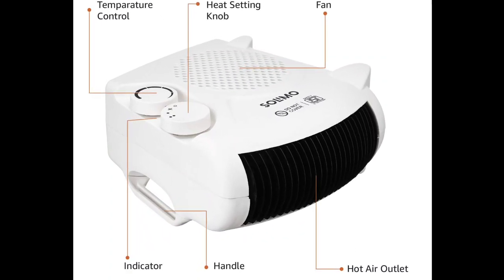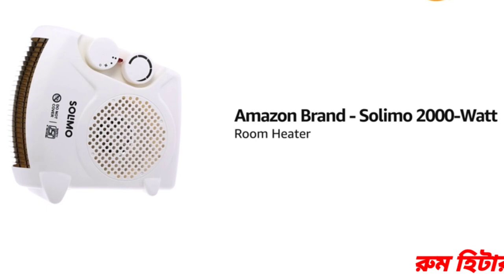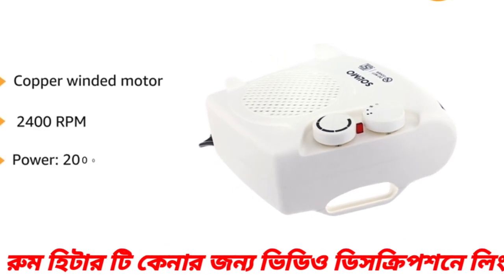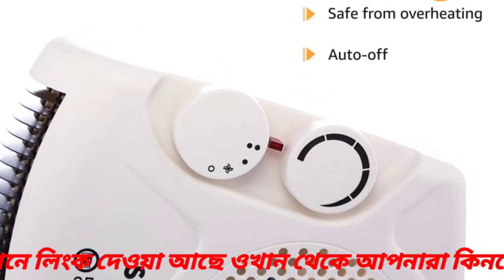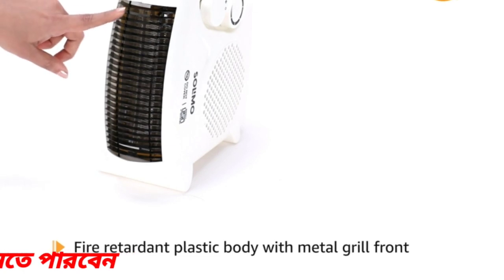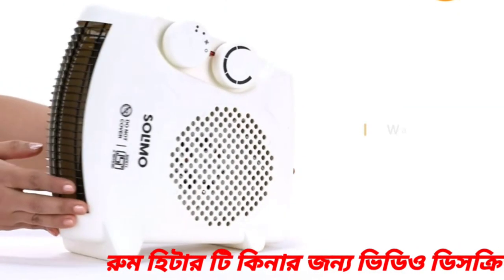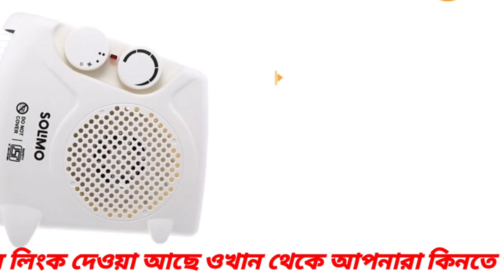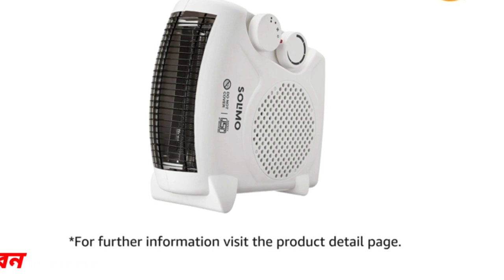রুম হিটার।Solimo 2000-Watts Room Heater/room heater review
কম দামে একটি ভালো রুম হিটার যদি কিনতে চান নিচে দেওয়া লিংক টা তে ক্লিক করে অ্যামাজন থেকে বাড়িতে বসে কিনে নিতে পারবেন।
Amazon Brand - Solimo 2000-Watts Room Heater (ISI certified, White colour, Ideal for small to medium room/area)